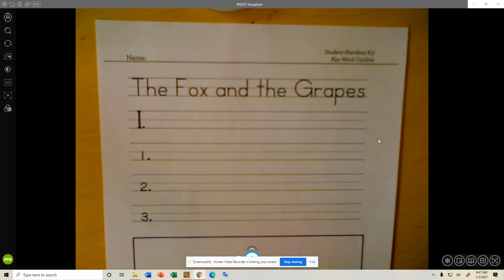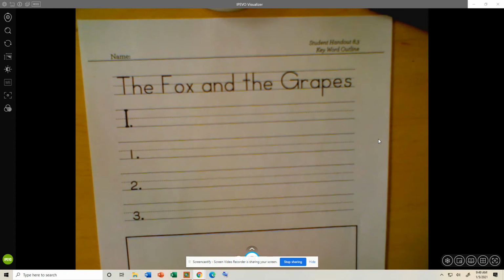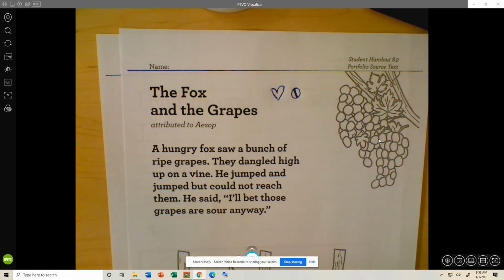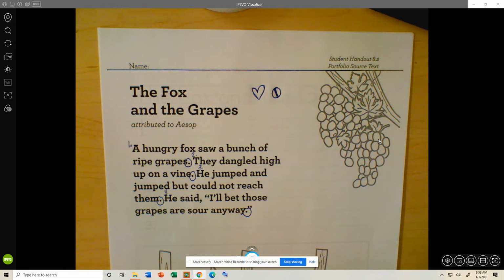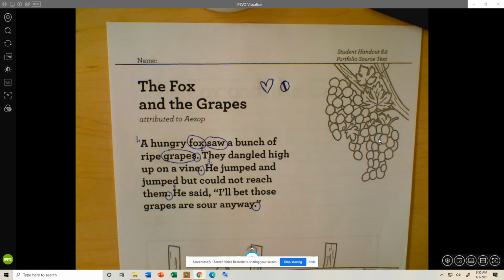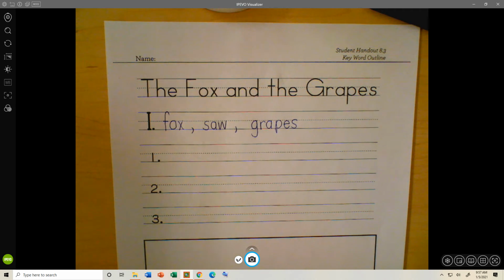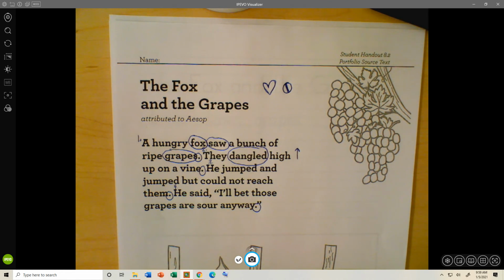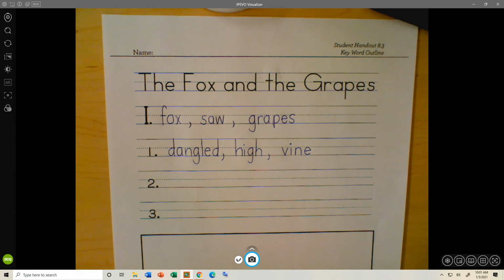Writing Lesson 1/5